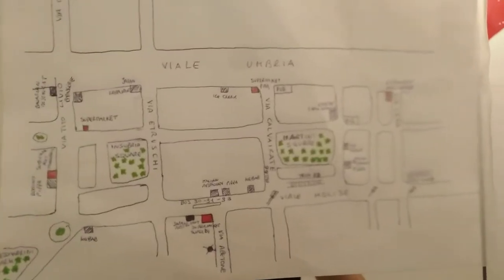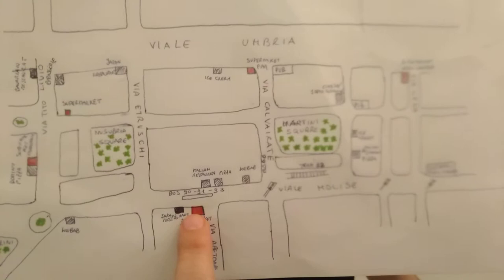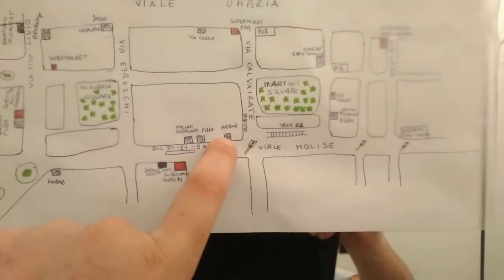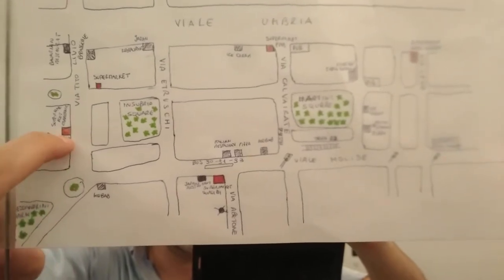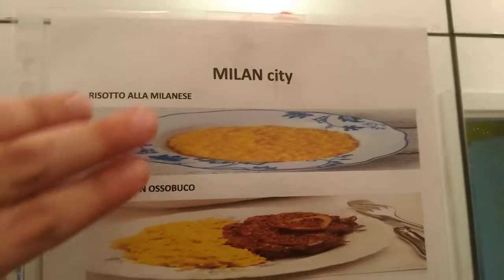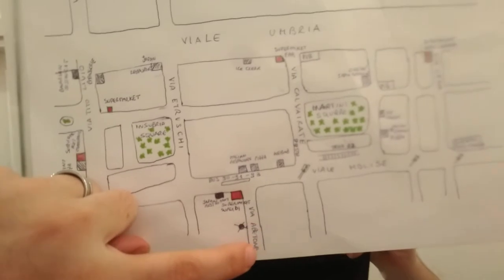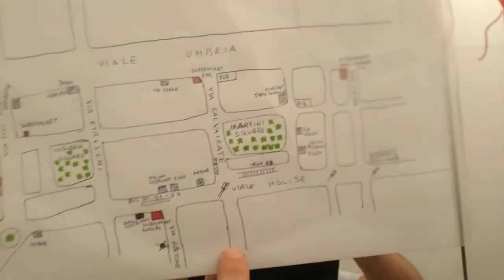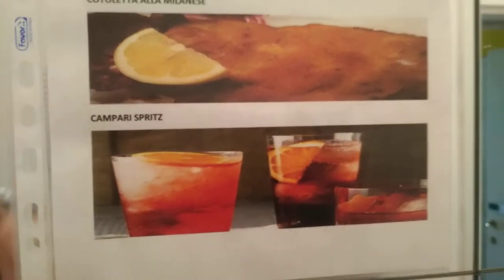Floris - Where EAT around apartament